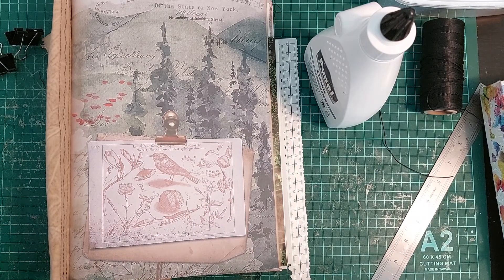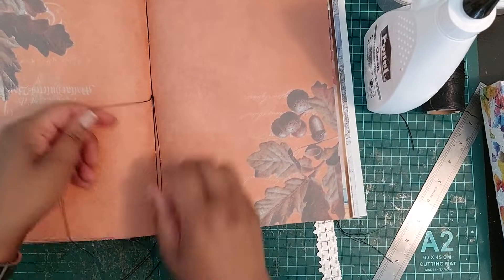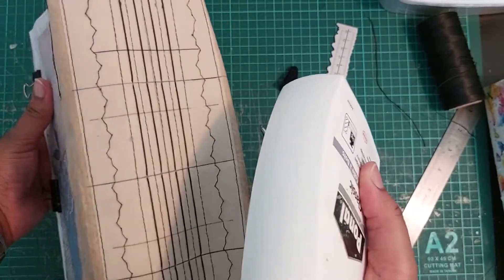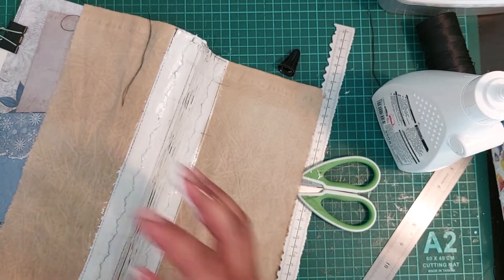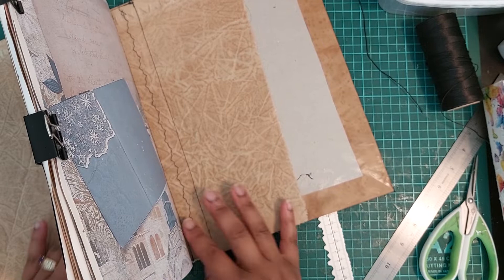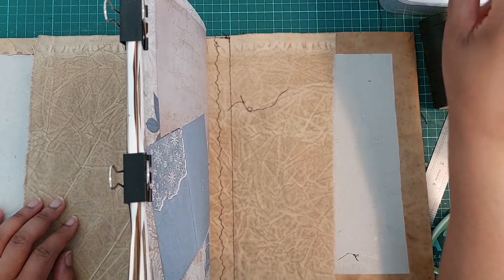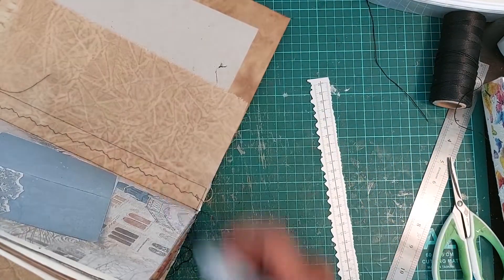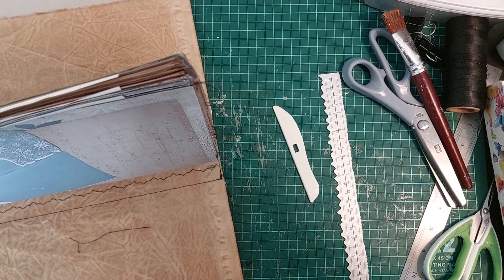Disastrous Journal Lapbook 'Tutorial ' - Part 3